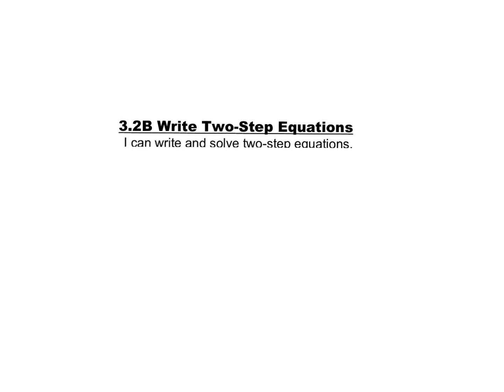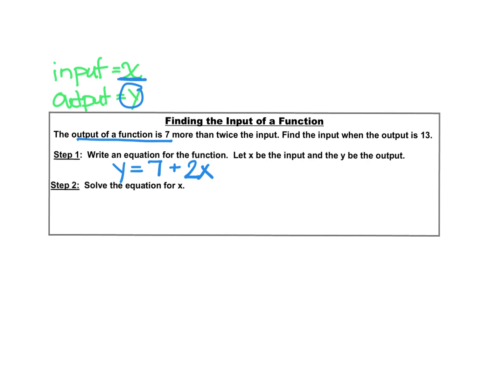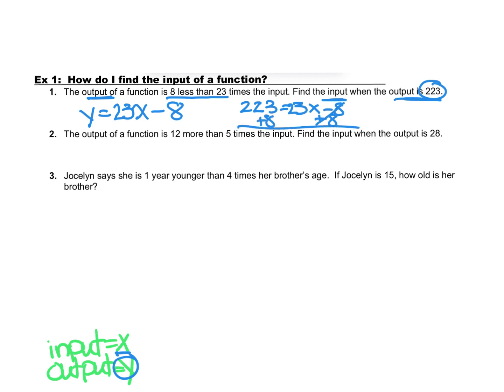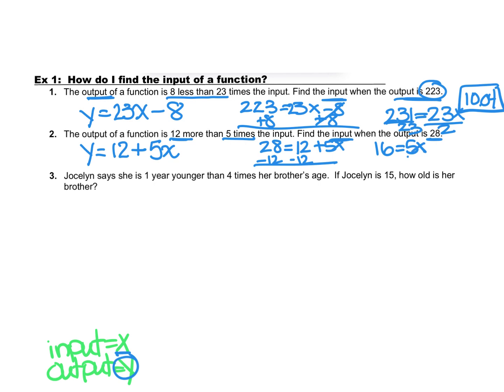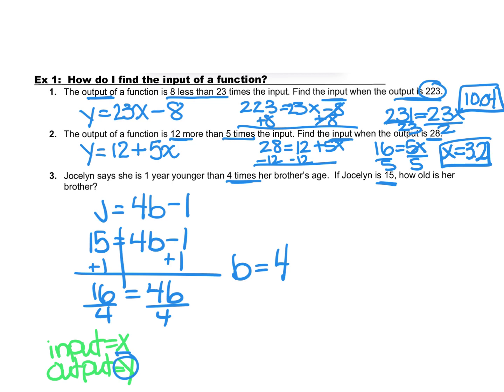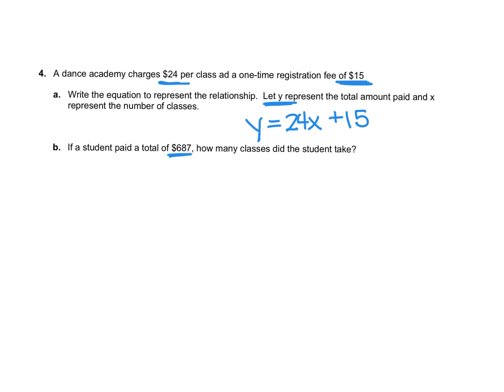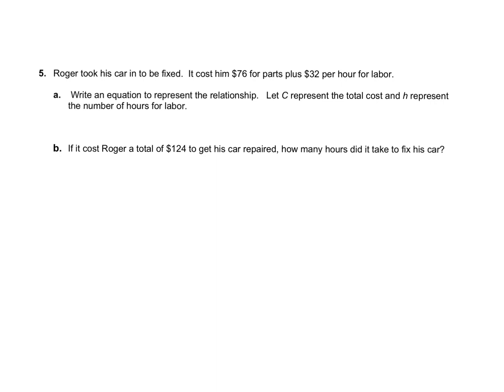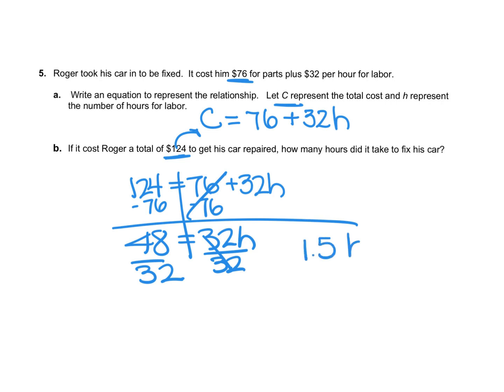3.2B Lesson - Write Two-Step Equations